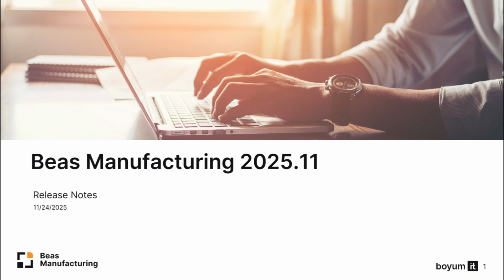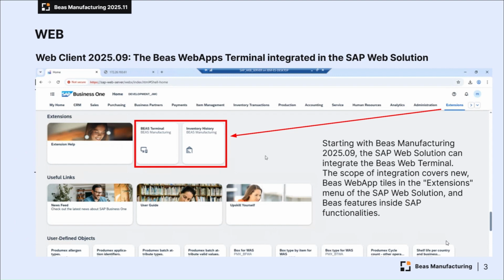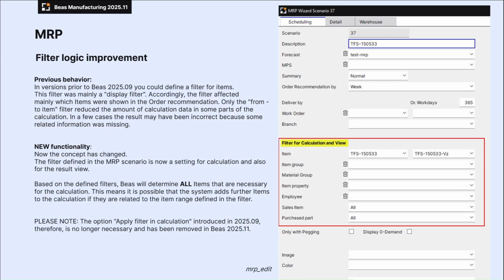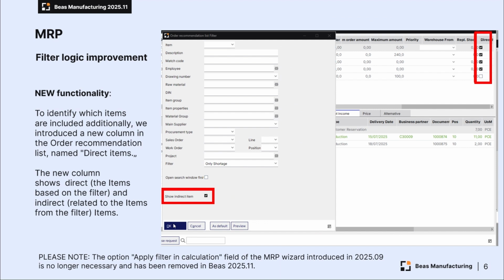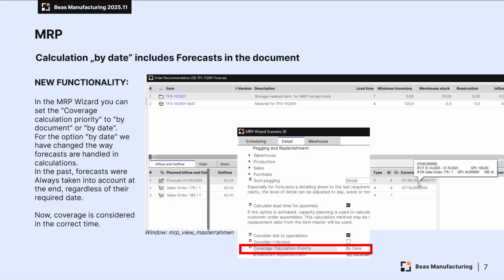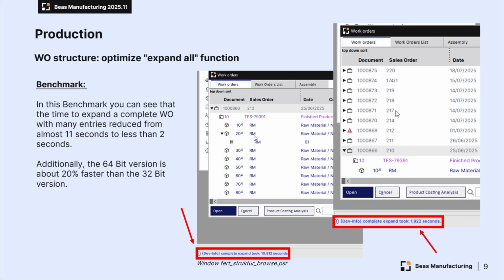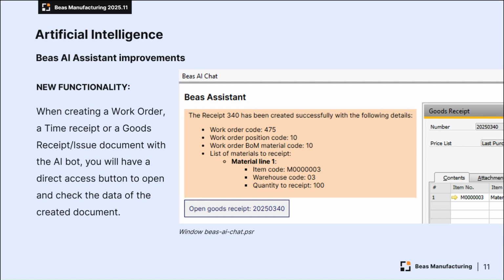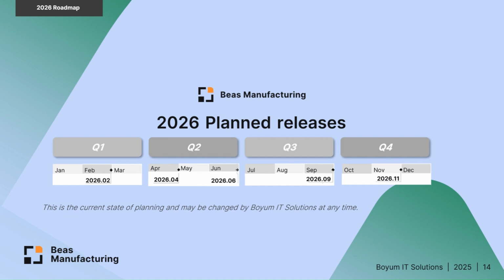What's New in Beas Manufacturing 2025.11?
This video introduces all the major system-feature-function improvements and bug fixes of Beas 2025.11.